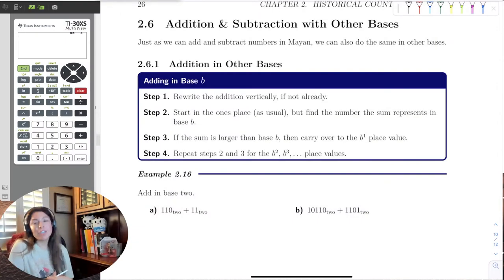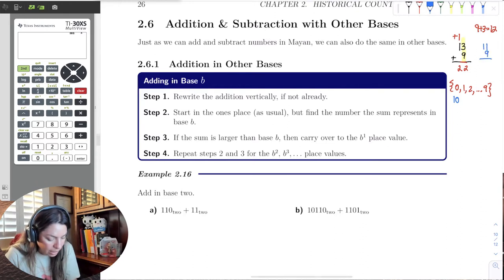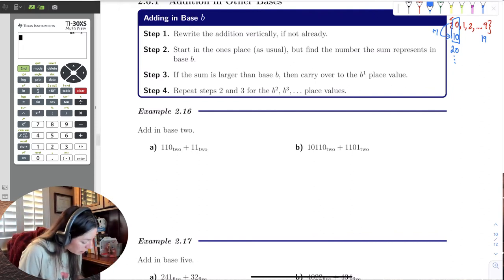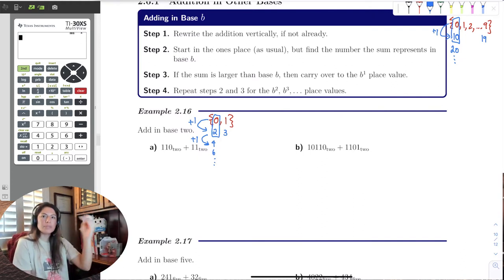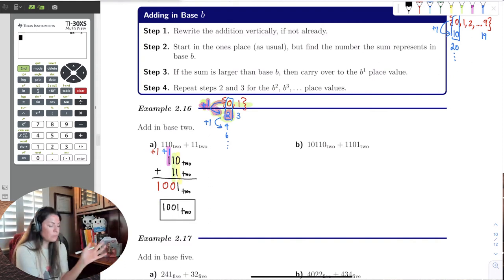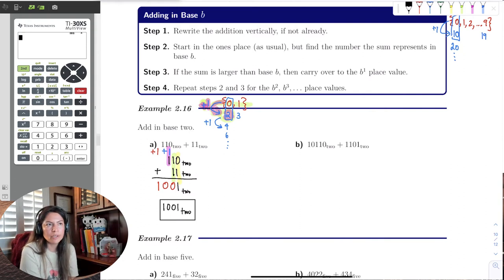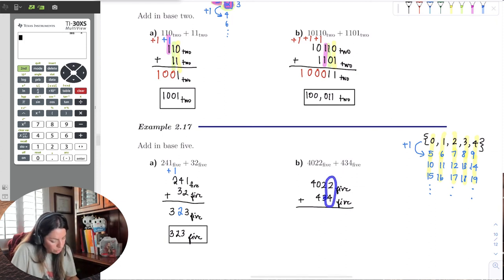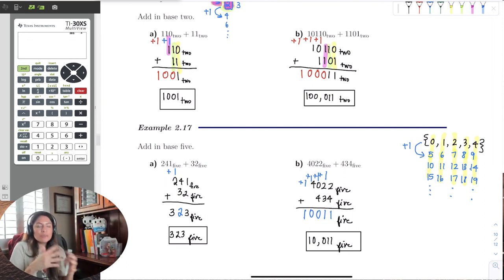Chapter_2_Section_6_Part_1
We introduce adding numbers in different bases.